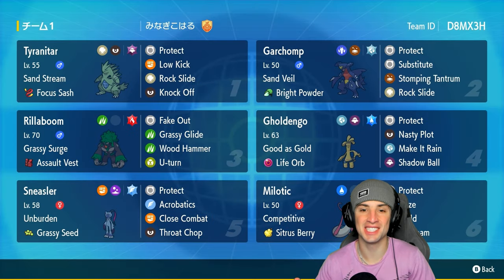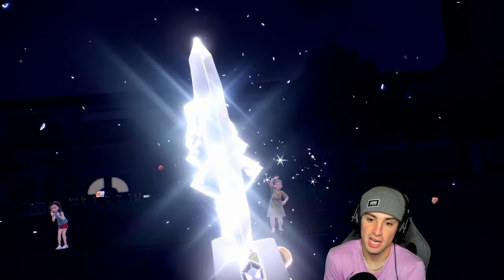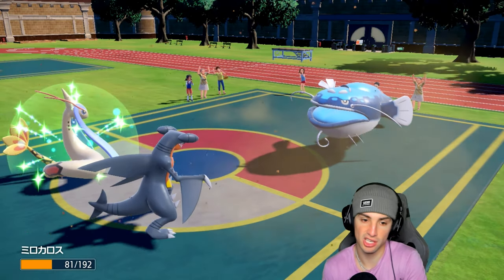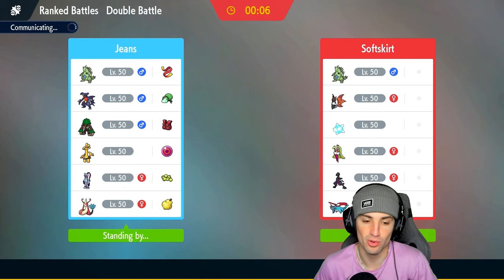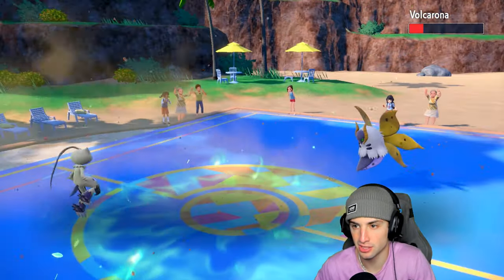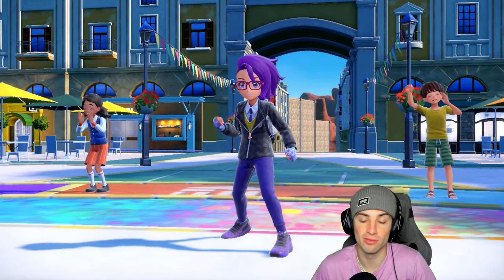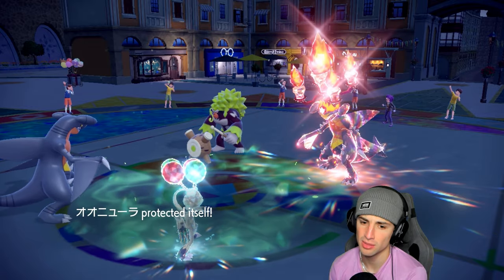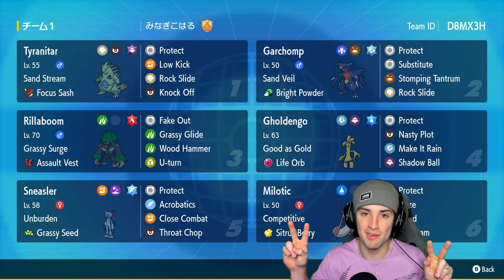SAND VEIL GARCHOMP IS INVINCIBLE in Ranked Regulation H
▶ GAME INFO
Name: Pokémon Scarlet and Violet
Developer: Game Freak
Publisher: The Pokémon Company, Nintendo
Platforms: Nintendo Switch
Release Date: November 18, 2022

Team Breakdown - 0:00
Game 1 - 1:44
Game 2 - 12:37
Game 3 - 22:05